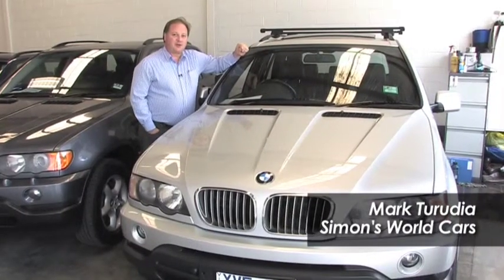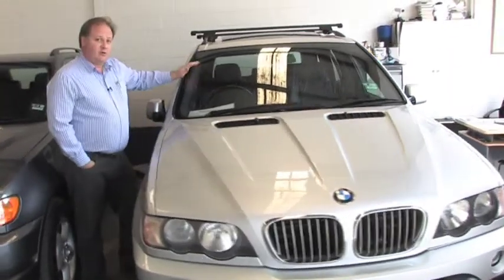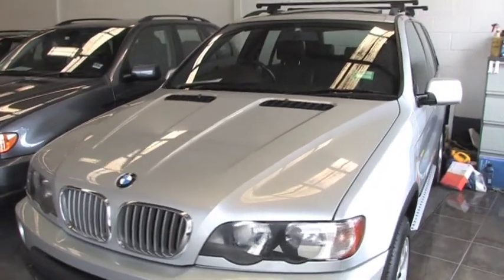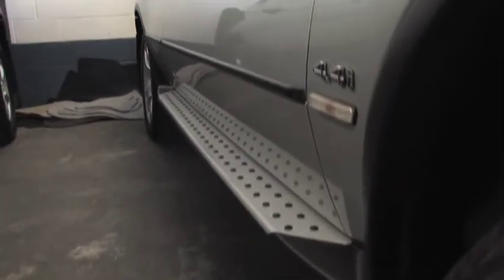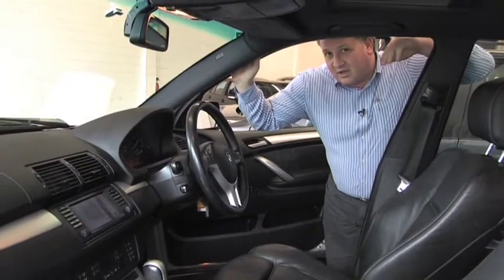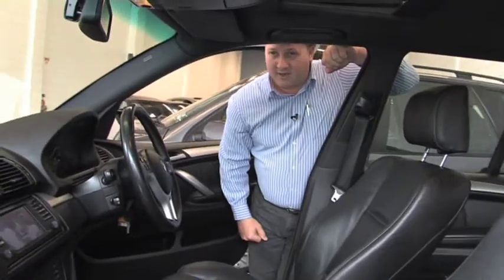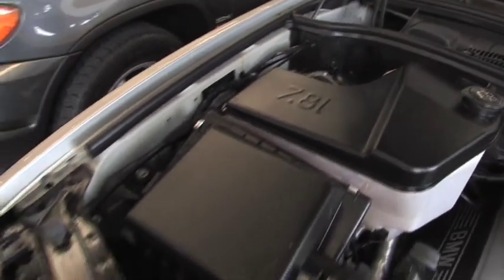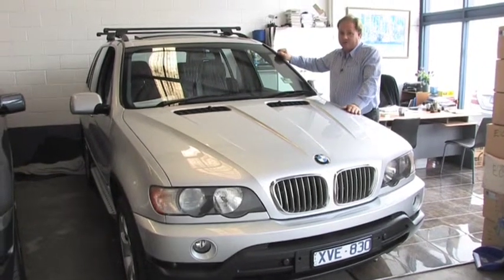Simon's World Cars - 2003 BMW X5 Sport (XVE-830)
Simon's World Cars - Tour of a 2003 BMW X5 Sport

Contact Mark Turudia at Simon's World Cars
410 Heidelberg Rd,
Fairfield, VIC 3078
AUSTRALIA